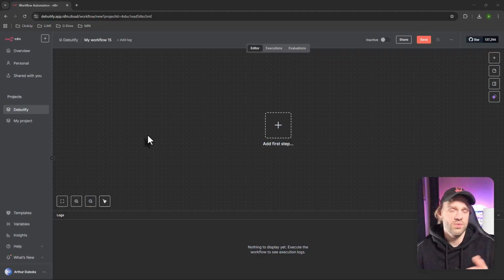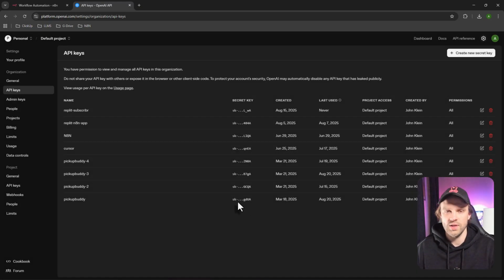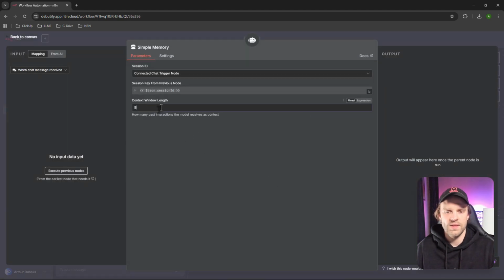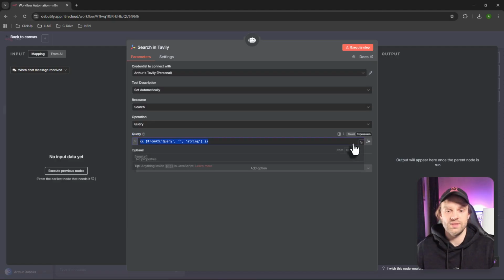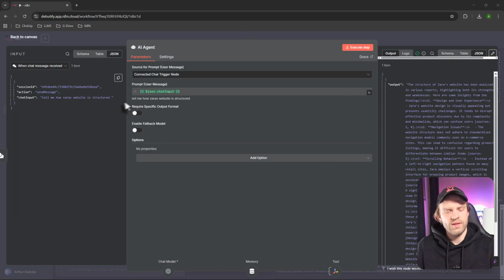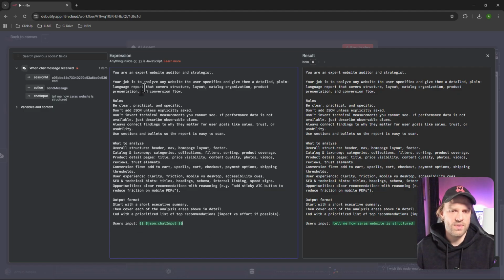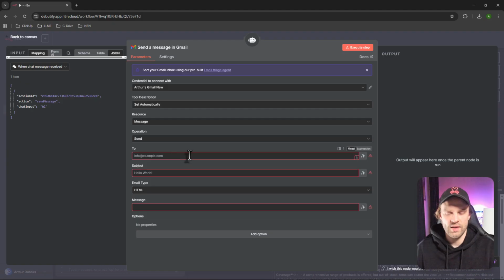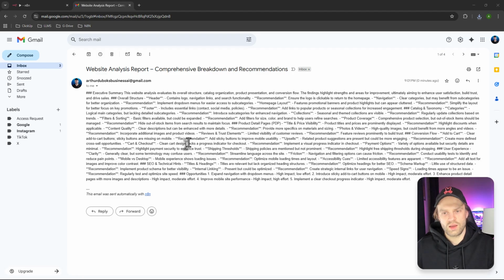n8n Tutorial: Scrape ANY Website with n8n! (Beginner to Pro)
🚧 Learn how to build your first AI-powered web scraper using n8n, OpenAI, and Tavily API — perfect for beginners and automation enthusiasts!

In this video, we’ll walk you through every step: from setting up your n8n workflow, connecting OpenAI’s API, and integrating Tavily web scraper — to creating a smart agent that can analyze websites, extract data, and automate tasks.

Whether you’re in eCommerce, SaaS, or just want to automate data collection, this tutorial will help you get started fast.

What you’ll learn:
✅ How to create an AI Agent in n8n
✅ How to connect OpenAI API keys safely
✅ How to set up Tavily for web scraping
✅ How to build and test your first AI web scraper
✅ How to analyze websites automatically

💡 Bonus: This setup is 100% beginner-friendly and uses free or affordable tools.

⏰Timestamps
0:00 Introduction to AI Agent basics
1:00 Setting up n8n workflow editor
3:00 Connecting OpenAI API for AI
5:00 Adding memory to your agent
8:00 Integrating Tavi for web scraping
12:00 Testing and improving AI scraper